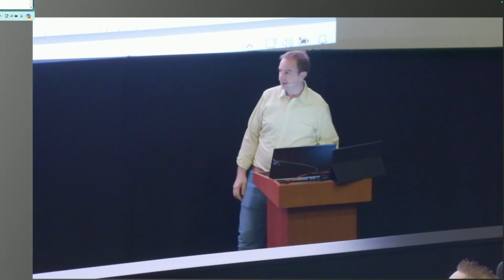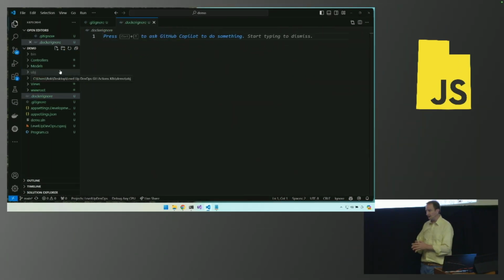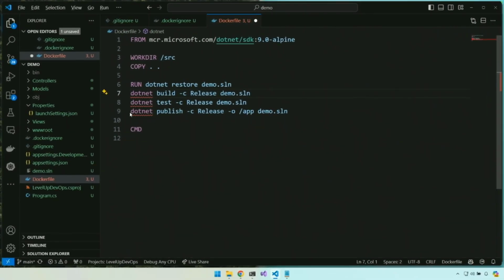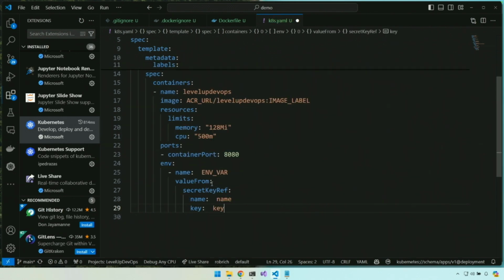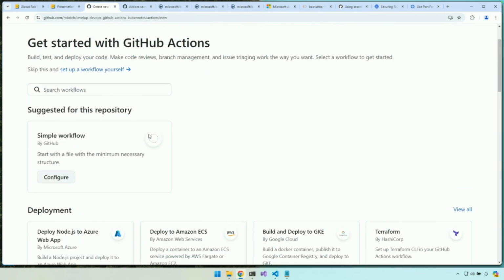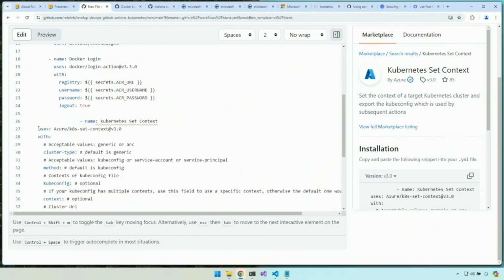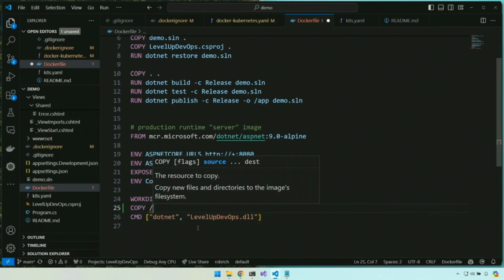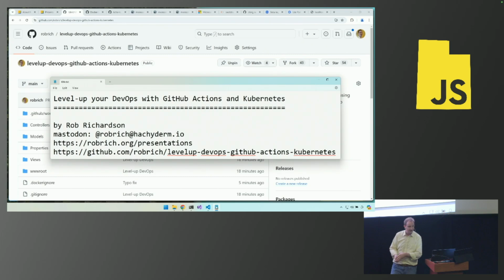Level-up Your DevOps with GitHub Actions and Kubernetes - Rob Richardson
Are you looking to rapidly deploy your content? Are Docker containers in your future? Come for this demo-only presentation where we start from scratch, live-code a Dockerfile, build up a DevOps pipeline in GitHub Actions, and deploy to Kubernetes. Once setup, commit, and watch the magic flow into place. You too can automate your deployments.

From UtahJS Conf on September 13, 2024 in Sandy, Utah